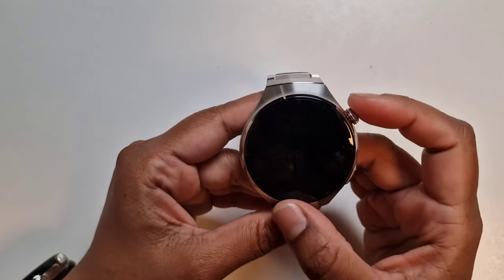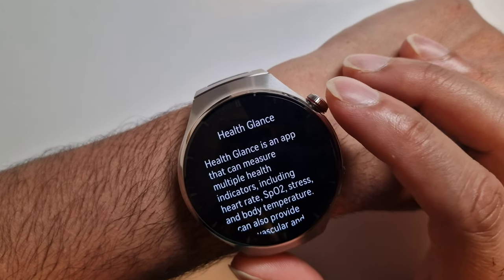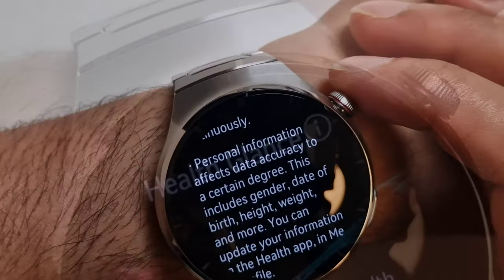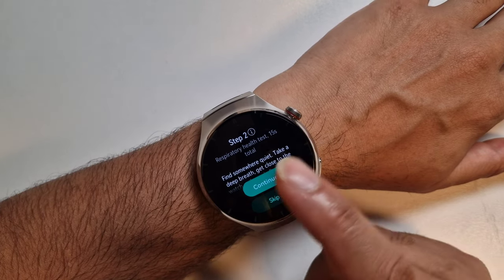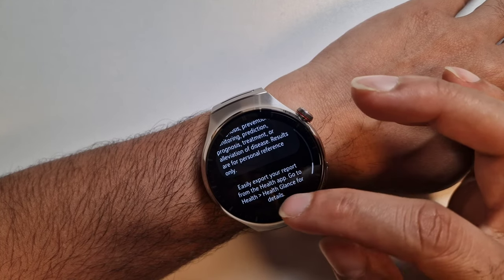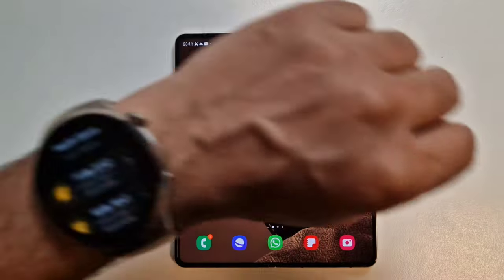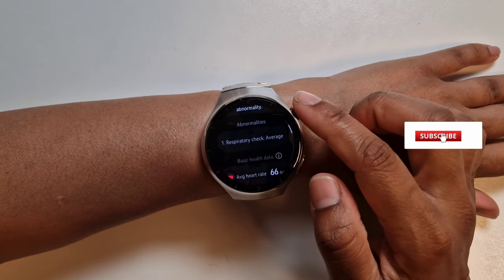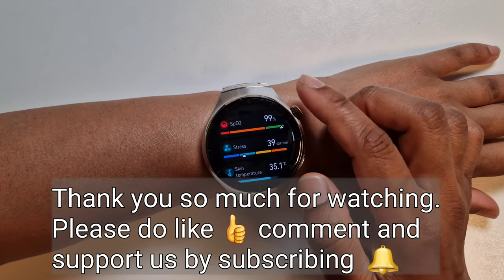Huawei Watch 4 Pro Health Glance Test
Huawei Watch 4 Pro Health Glance

We've received our pre-order of Huawei Watch 4 Pro earlier than expected. What an AMAZING watch! In this video, we will look at the unique Health Glance features and tests. There's a lot to cover and explore. If you have any questions or would like us to cover any particular aspect of the watch, please do leave your suggestions in the comment section.

Product used in this video:

Huawei Watch 4 Pro:

Huawei Watch 4 Pro - Titanium:

Whitestone Dome Premium Film Screen Protector for Samsung Galaxy Z Fold 3:

Pixel Watch LTE:

AVNICUD Keyboard Case Touchpad for iPad Pro 12.9, Magnetic Magic Backlit Keyboard

Ringke Bezel Styling for Galaxy Watch5 Pro

Leather Case for Samsung Z Fold 4 with Keyboard Holster, Portable Folding Bluetooth Keyboard and S Pen Holder, Kickstand Cover for Samsung Galaxy Z Fold 3:

Samsung Galaxy Watch 5:

Samsung Galaxy Watch 5 PRO:

Samsung Galaxy Watch Classic:

Samsung Galaxy Watch 4:

DJI Mini 2:

Amazon link to Samsung Galaxy S22 Ultra:

Amazon link to S22 Ultra Case - Spigen Ultra Hybrid S:

Newzero Orzerol Screen Protector: